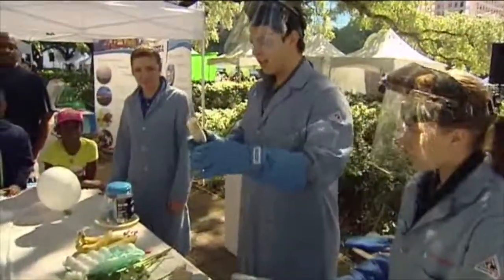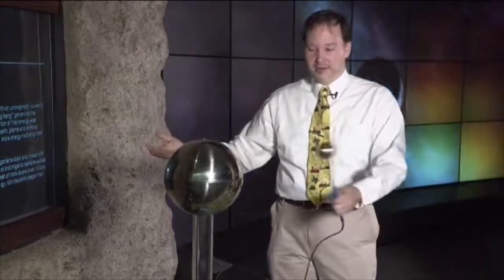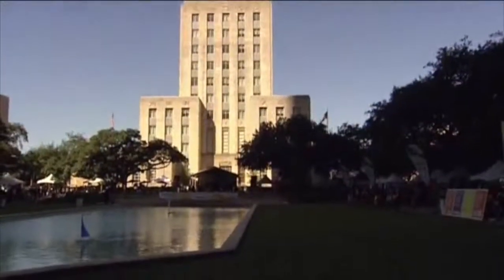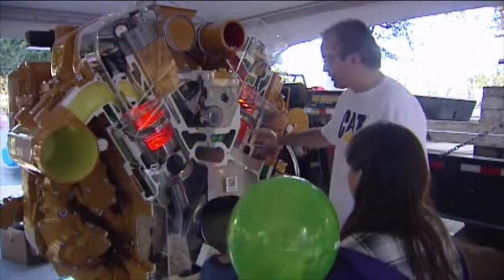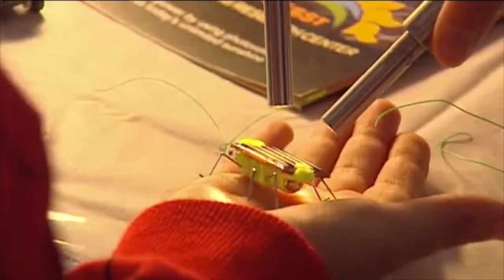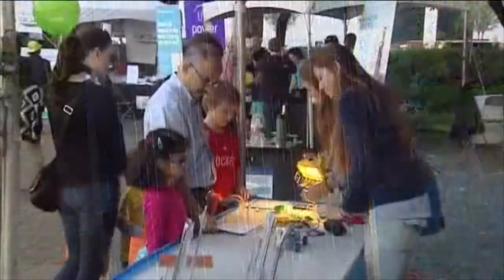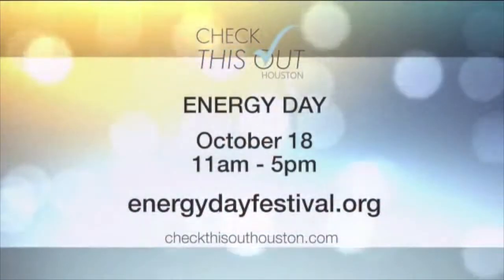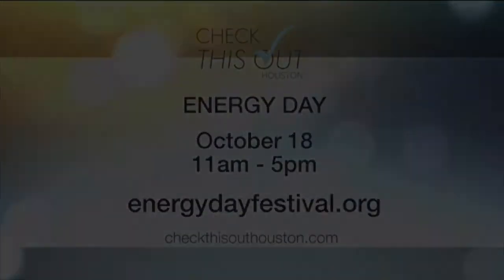Energy Day at the Museum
What can you expect at Energy Day 2014? We break it down for you here.